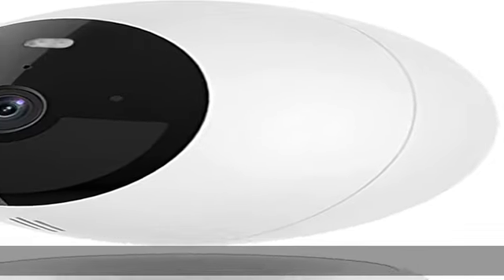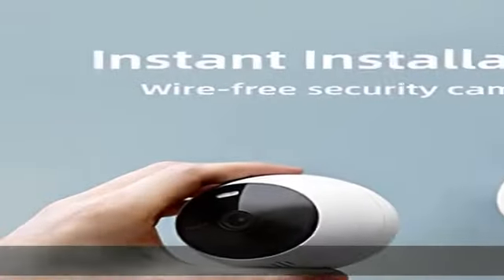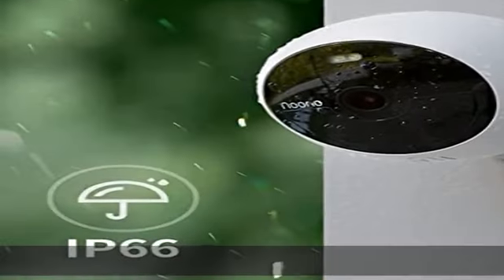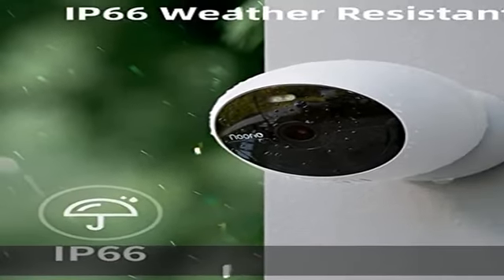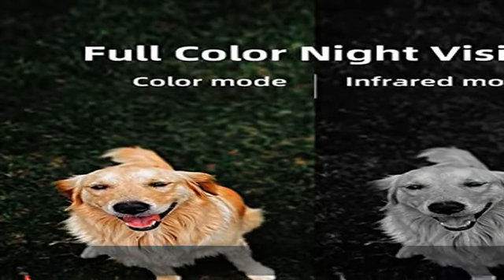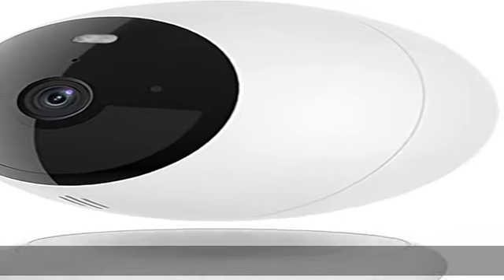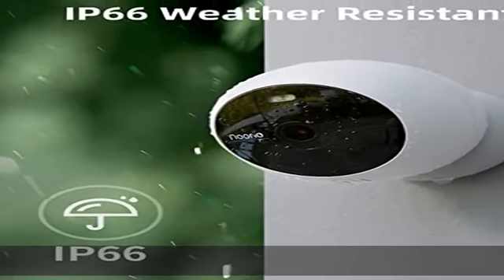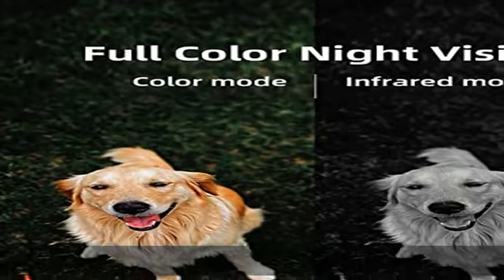Noorio B200 Security Camera Wireless Outdoor, 1080p Home Security Camera, Wire-Free Battery Powered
Noorio B200 Security Camera Wireless Outdoor, 1080p Home Security Camera, Wire-Free Battery Powered WiFi Camera, Color Night Vision, AI Motion Detection, Work with Alexa, Set up in Minutes